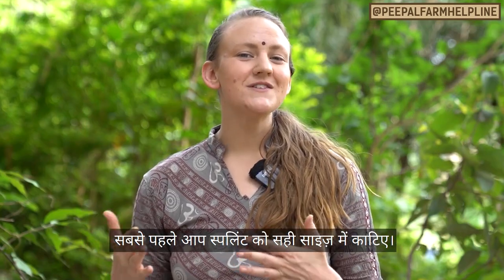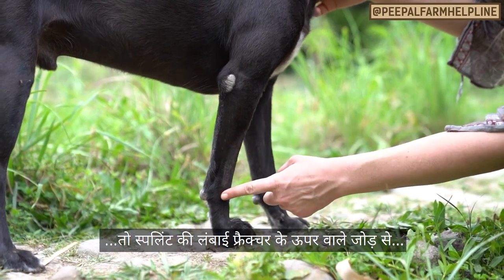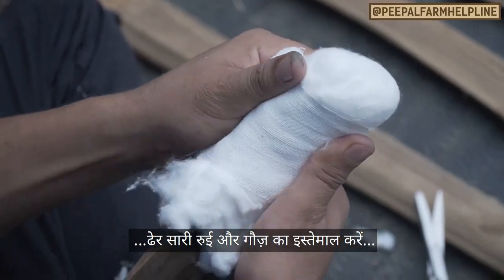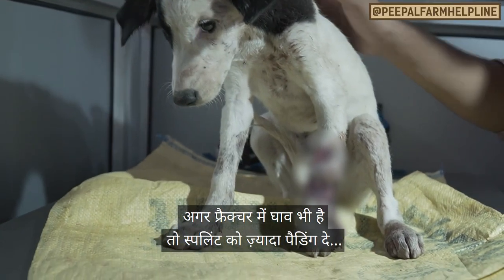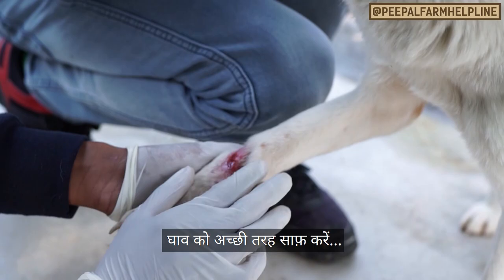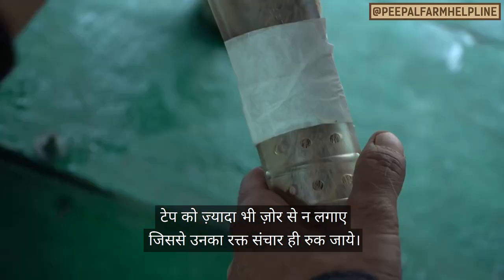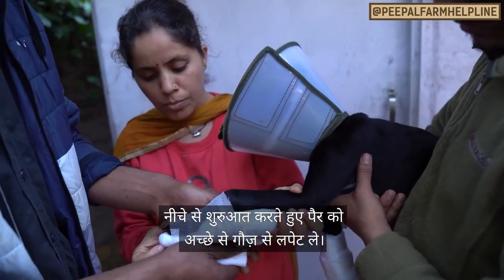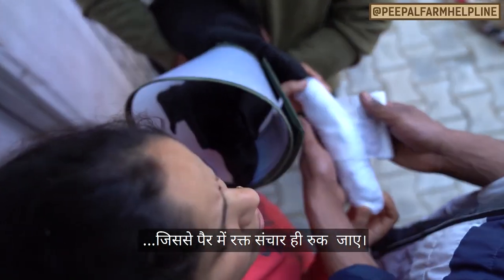How to Splint small animal fractures? | Splinting dog's leg | Splint a dog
अगर आप एक जानवर की टूटी हुई हड्डी ठीक करने के लिए तैयार हैं ... तो इस महत्वपूर्ण कदम को याद रखें। टूटी हुई हड्डी पर पट्टी कर लें। पट्टी करने से टूटी हुई हड्डी स्थिर रहती है, साथ ही साथ उसका और अधिक दर्द और नुकसान से बचाव होता है।

You are ready to rescue a dog or cat with a fracture...but don't miss this important step. Splint it!

Splinting stabilizes the fracture to lessen pain and prevent more damage. For pets with open wounds, splinting allows us to clean them regularly.